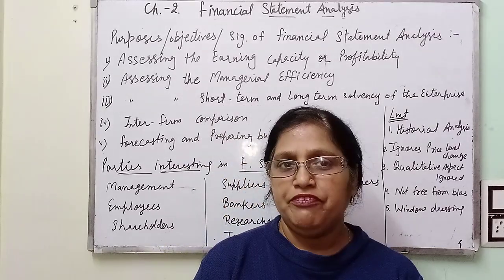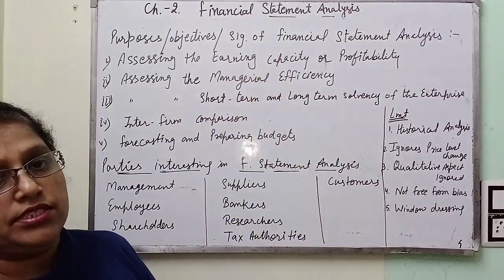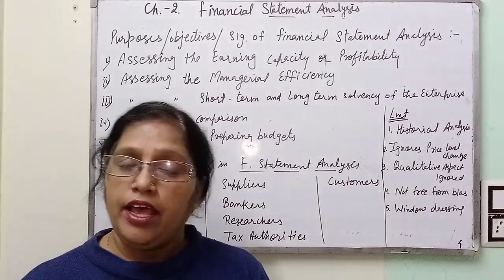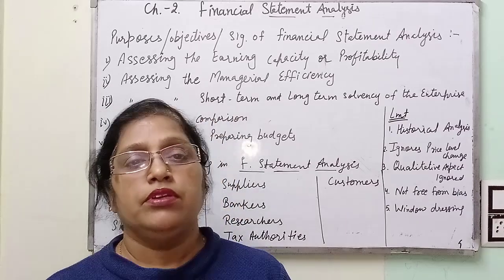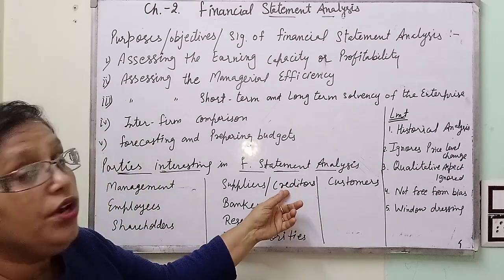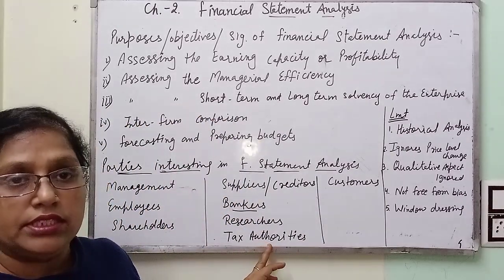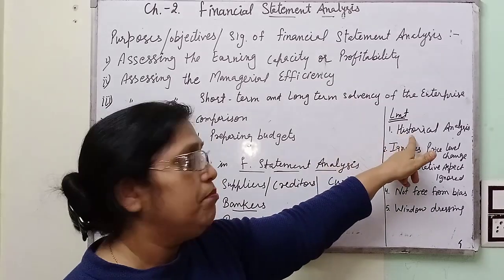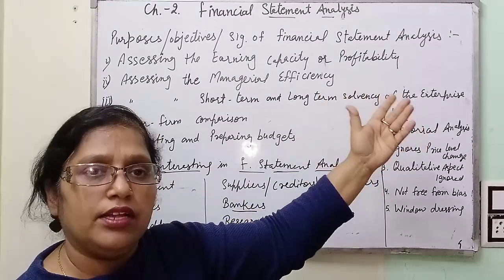Financial Statement Analysis (2)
Purpose of preparing Financial Statement Analysis , parties interested & its limitations...